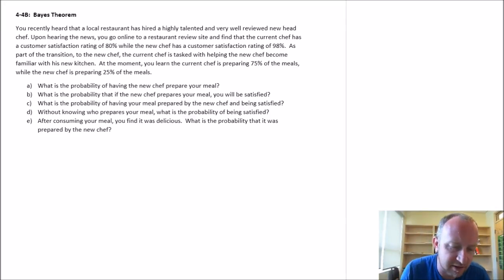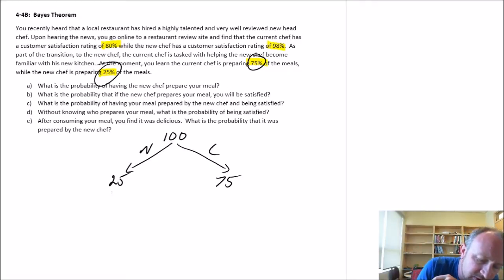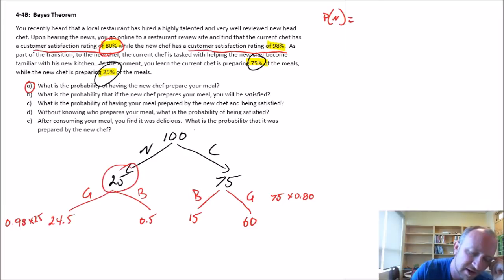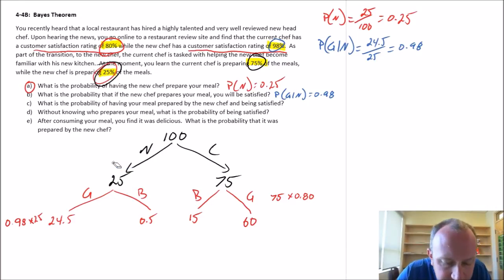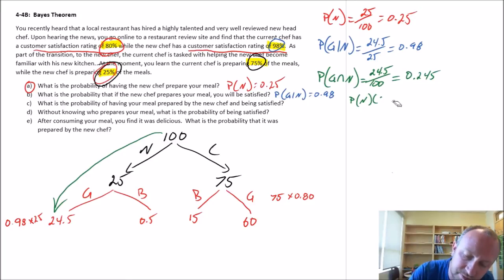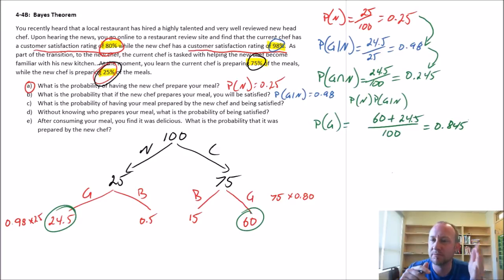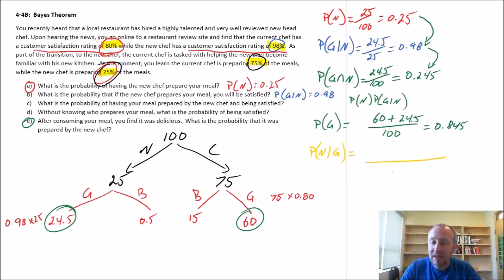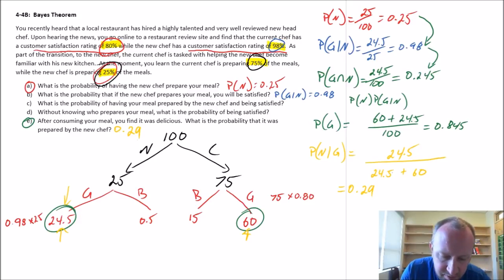Statistics - Module 4 Video 6 - Bayes Theorem - 4-4B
Module 4 provides an introduction to probability.  We begin by examining various rules of counting in order to identify the number of possible experimental outcomes.  We then learn some basic relationships of probability including conditional probability and Bayes’ Theorem.